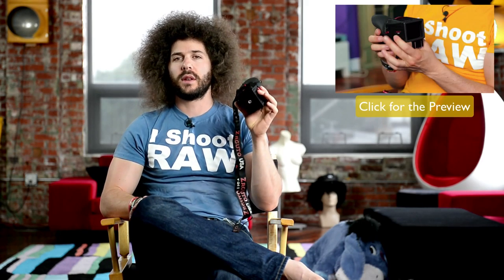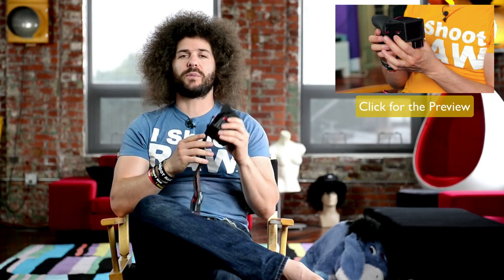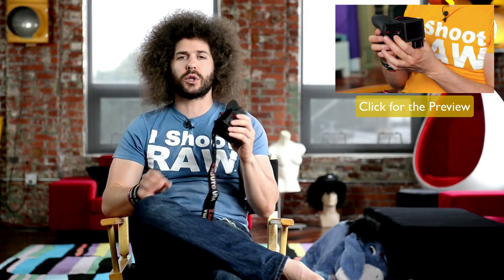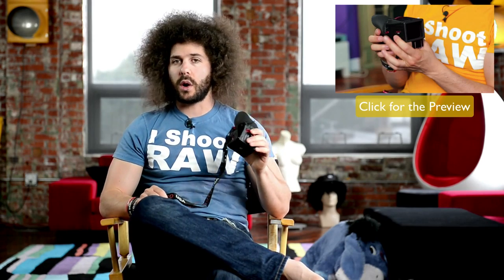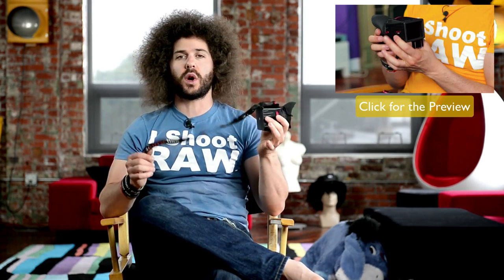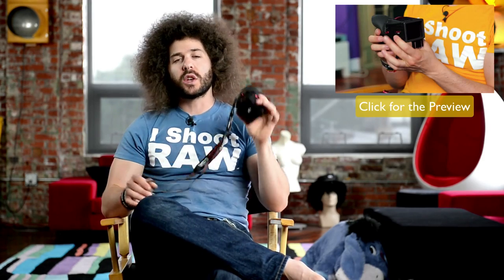The PRIZE for the July Photo of the Month is....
Click Here to enter your photos for Vibrant Colors.

A BIG thank you to Zacuto for giving us a Z-Finder 3X to give away to the WINNER of the Photo of the Month.  If you would like to check out their products please

The contest has also been extended to allow for photos to be taken up until July 20th.  They must be submitted before 12pm EST on July 20th.

Good Luck